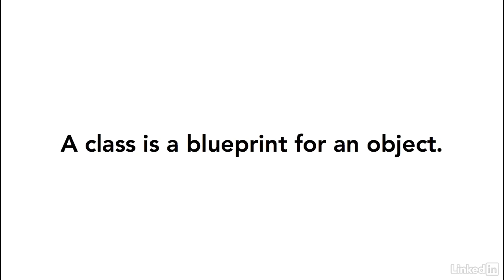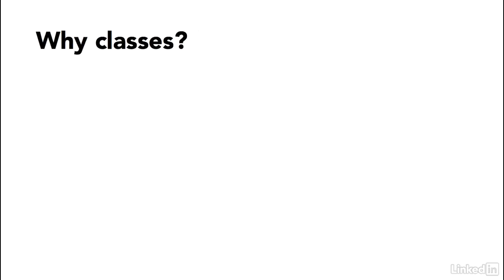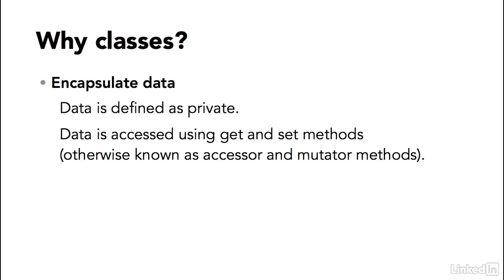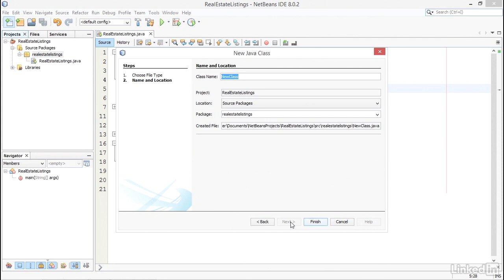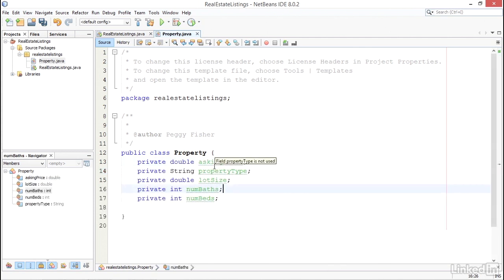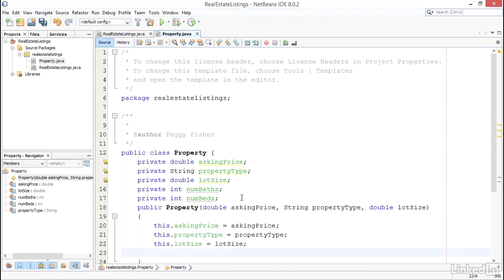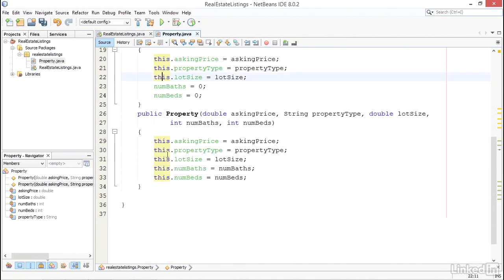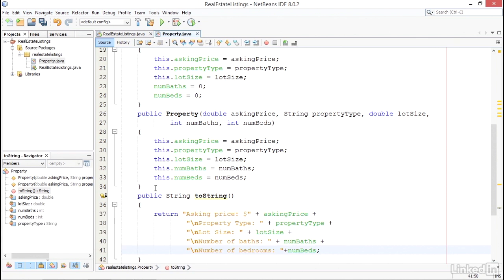Creating classes in Java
A simple java tutorial for creating classes